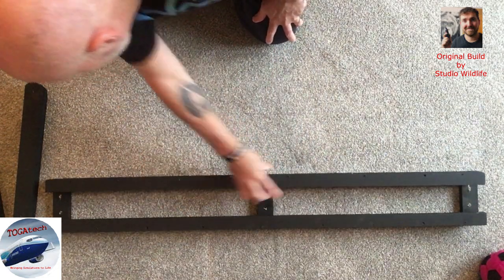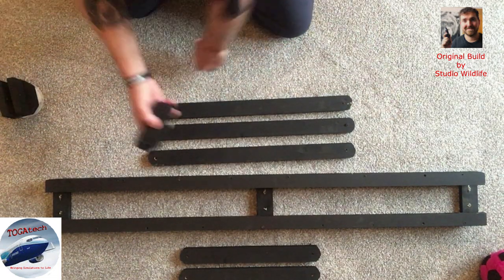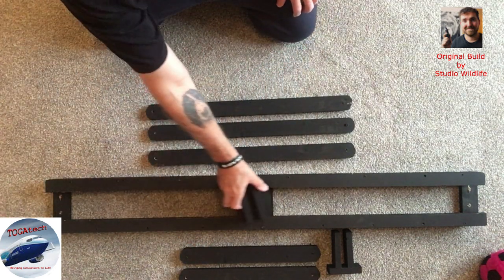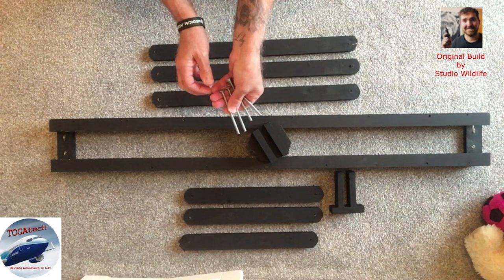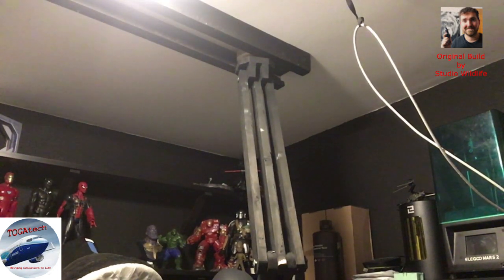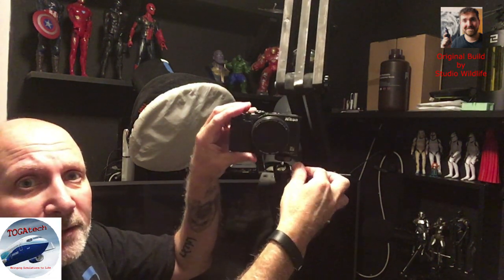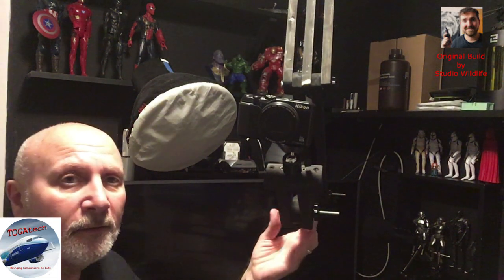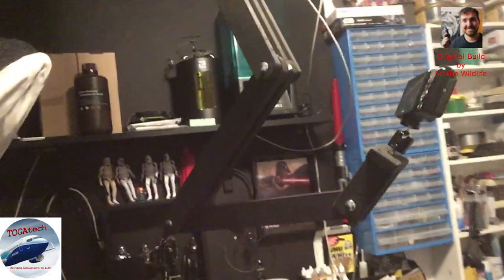DIY Fully Articulated Ceiling Camera Mount Build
This is my version of Studio Wildlife's build of a fully articulated ceiling camera mount.
I needed to make space in my small studio for filming and the use of camera tripods is impossible. I am starting some videos where I need to film myself painting and the best position for the camera is over my left shoulder. Using this type of camera mount makes it possible in a confined space.
My thanks to Studio wildlife for his design I have made some alterations to suit my circumstances.
I hope you enjoy the video and will join me on my future projects.